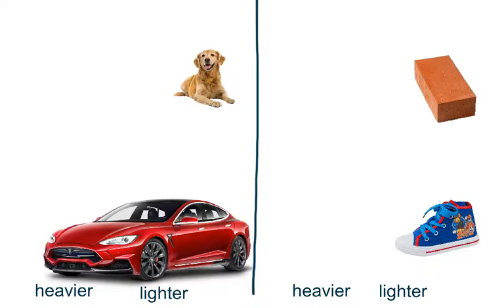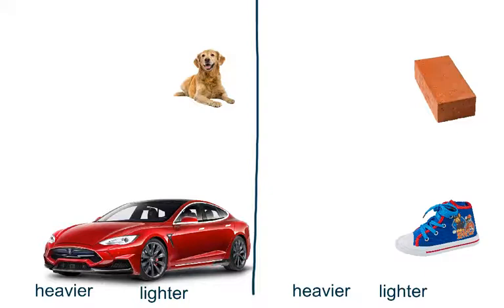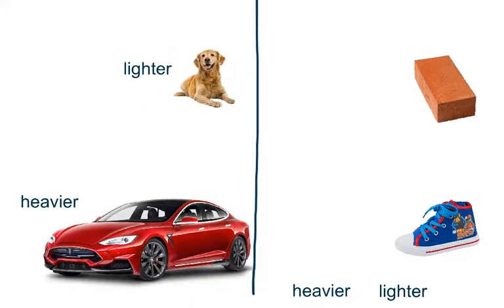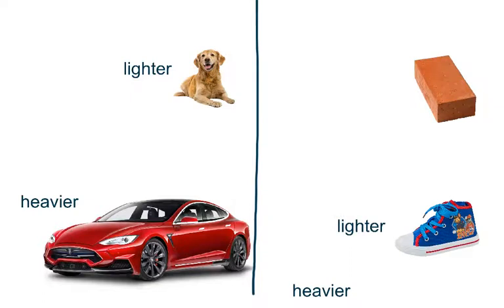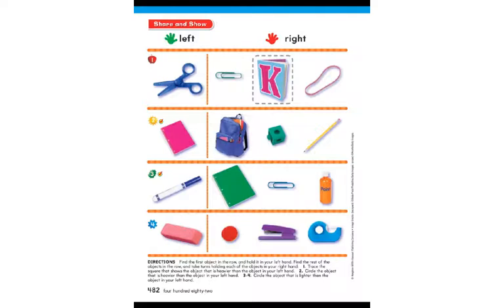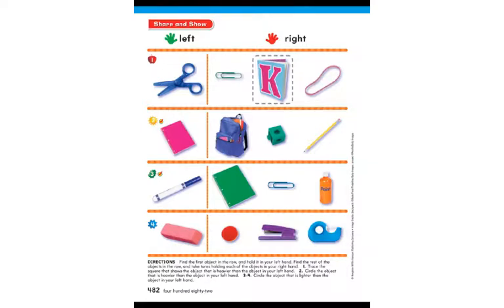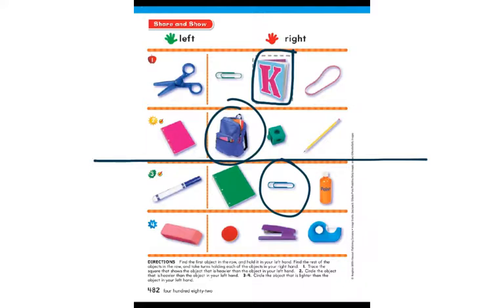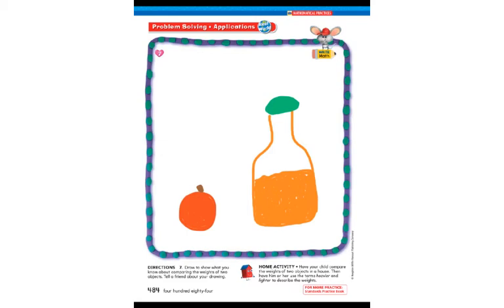Comparing Weight 11.4 GOMath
This is lesson 11.4 of GOMath Kindergarten. Students will be able to compare the height of two objects using the words "heavier than" and "lighter than".